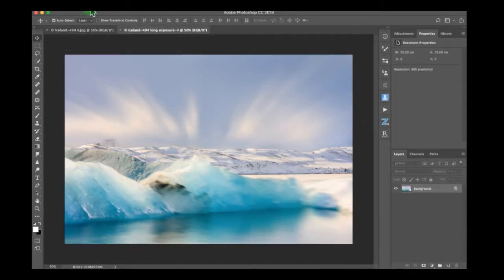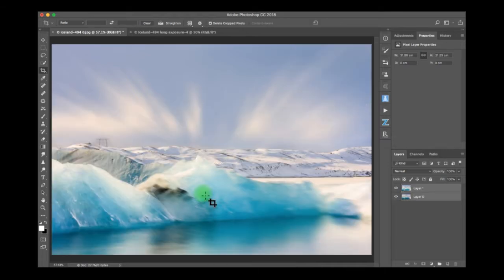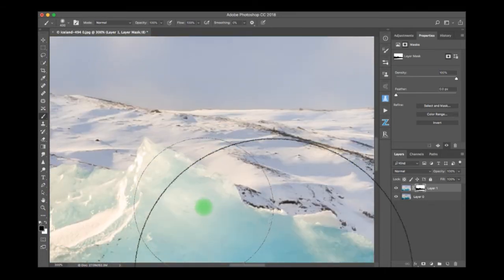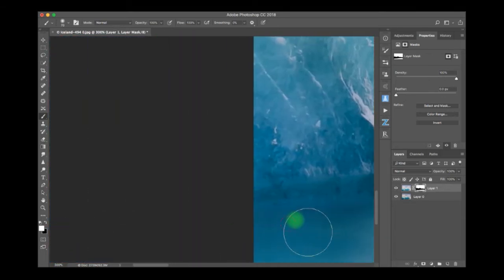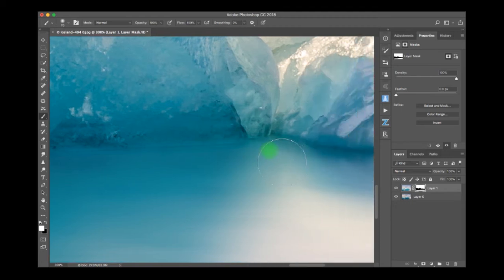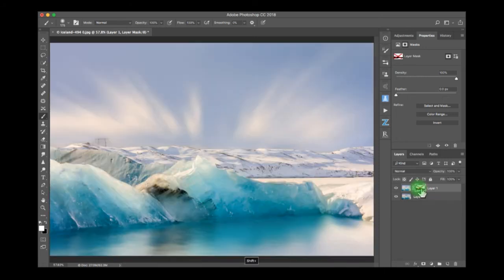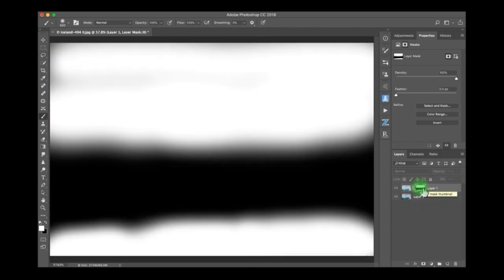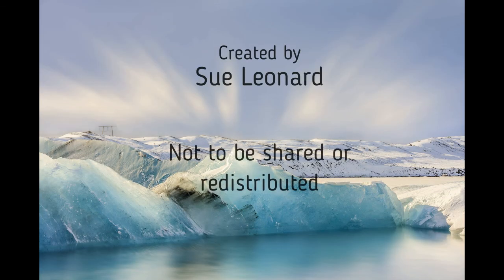Blending Long and normal Exposures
This video shows you how to blend a normal shutter speed image with a long exposure image.  Why would you need this?  Well if you are taking long exposure photographs of a stream or river, you don't want any grass or trees to be blurred because they were moving as well.  So take two photographs and blend them together.